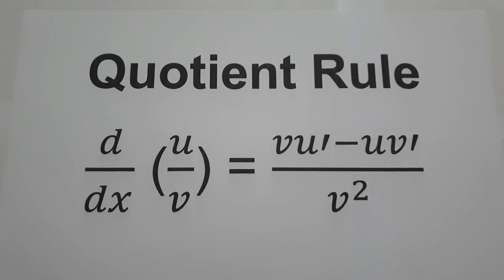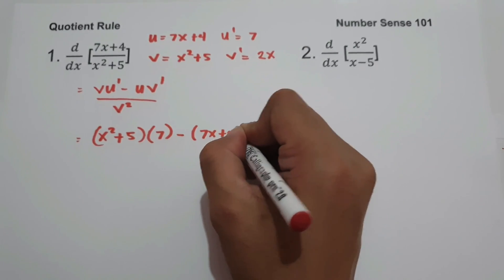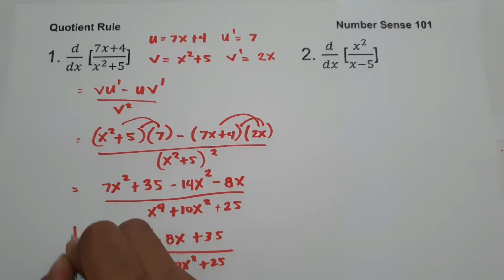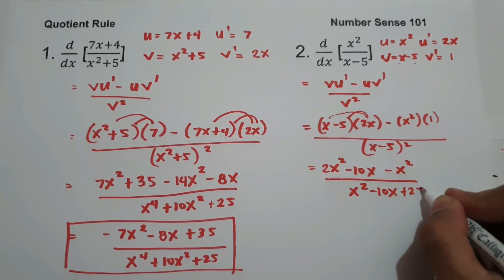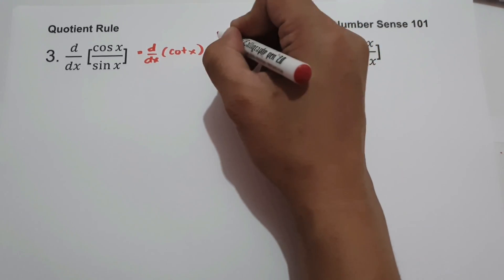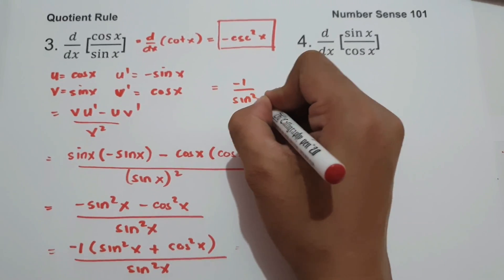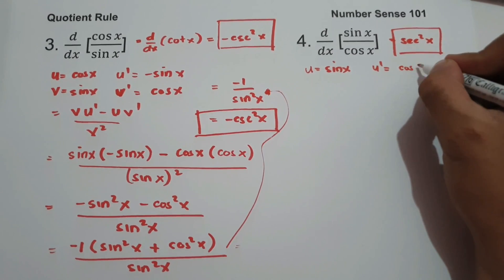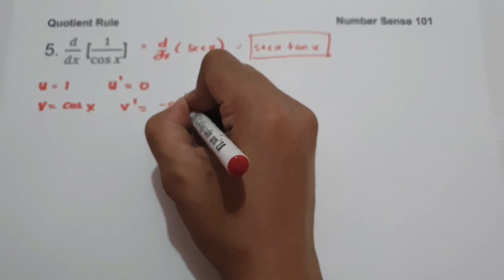Quotient Rule for Derivatives